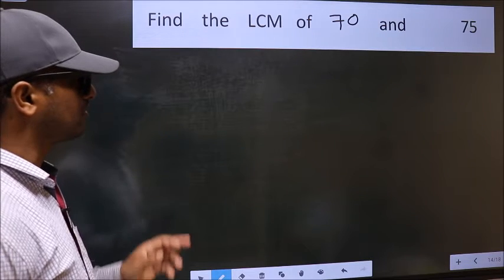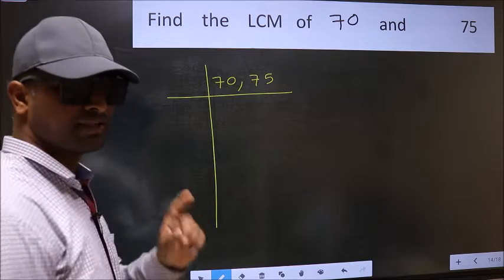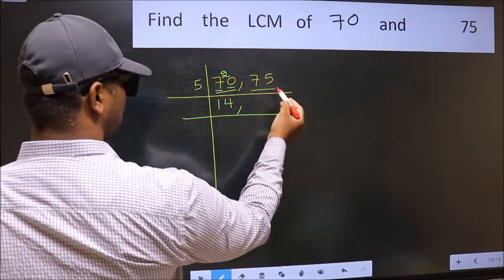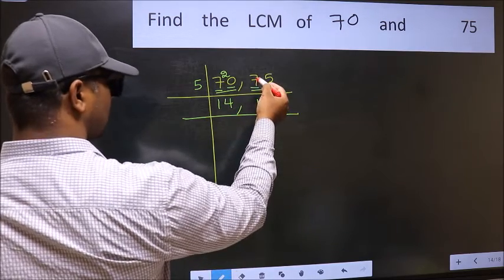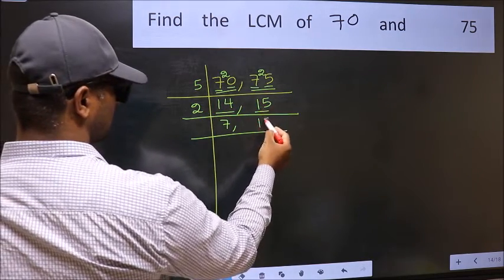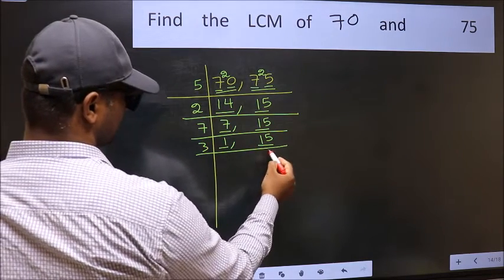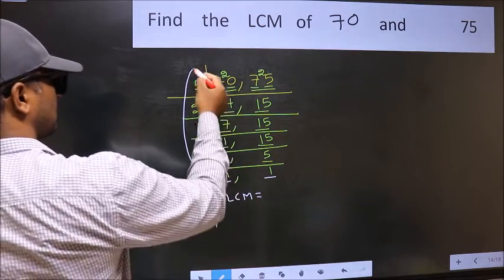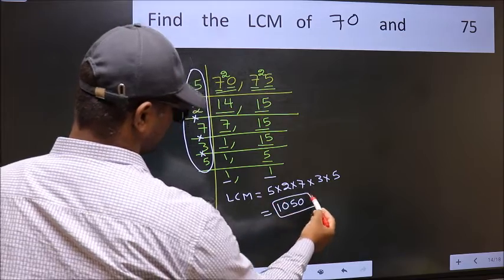LCM of 70 and 75